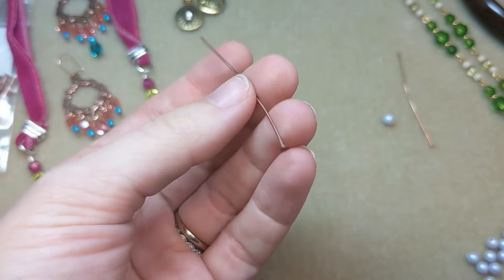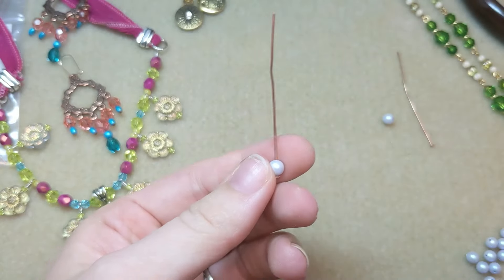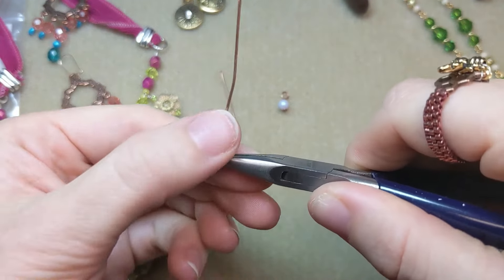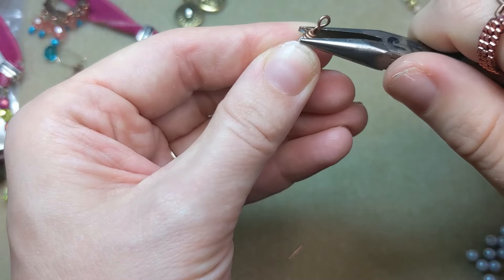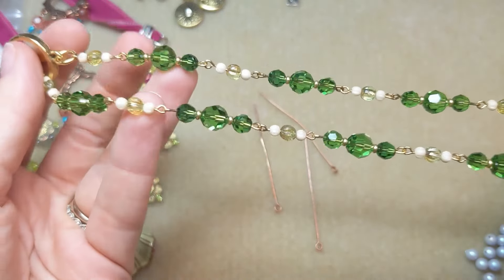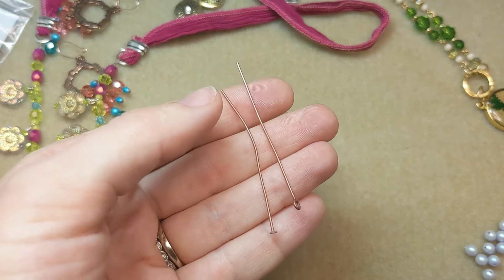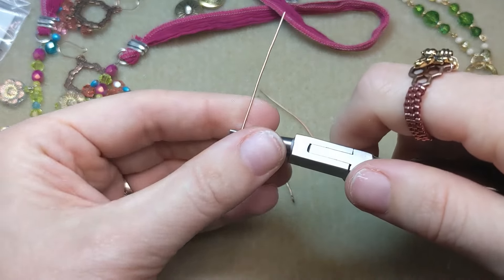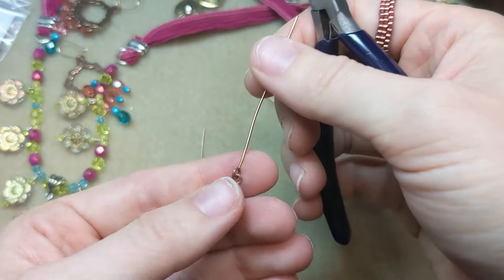Mastering Jewelry Making Basics: How to Use Head Pins and Eye Pins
In this beginner's guide to jewelry making, we'll show you how to use head pins and eye pins to create beautiful and unique jewelry pieces. Head pins and eye pins are essential jewelry making components that allow you to create dangles, links, and connectors for earrings, necklaces, bracelets, and more.

In this step-by-step tutorial, we'll cover everything you need to know to get started with using head pins and eye pins, including:

The difference between head pins and eye pins
How to make a simple loop with a head pin
How to make a wrapped loop with a head pin
How to use eye pins to make connectors and links
Tips and tricks for working with head pins and eye pins